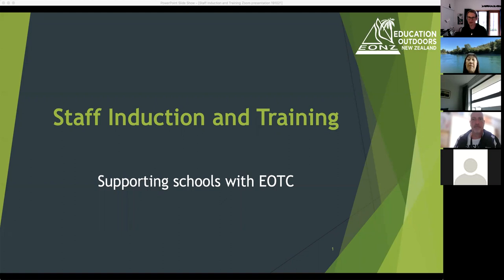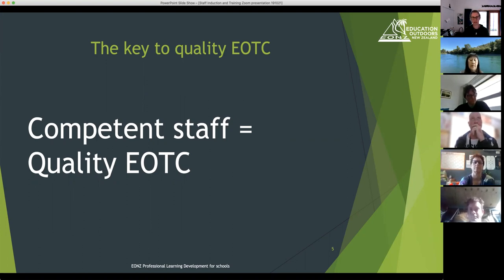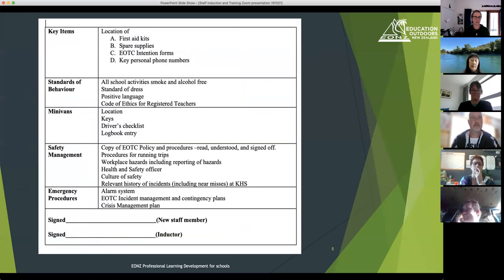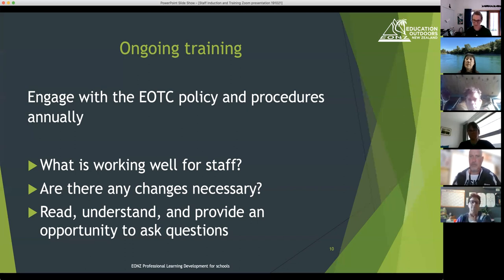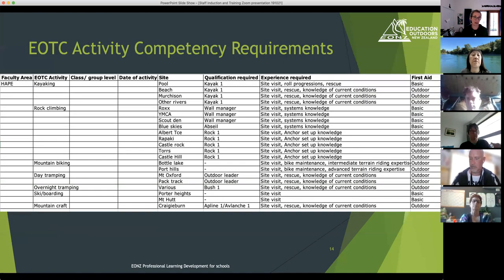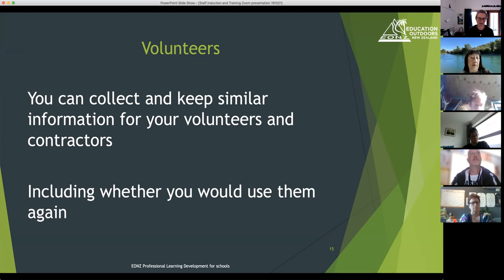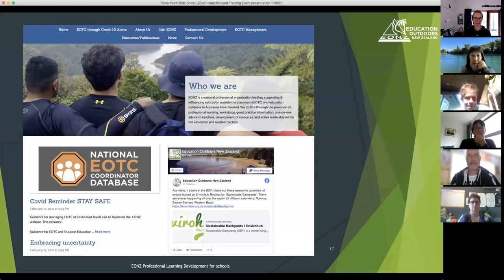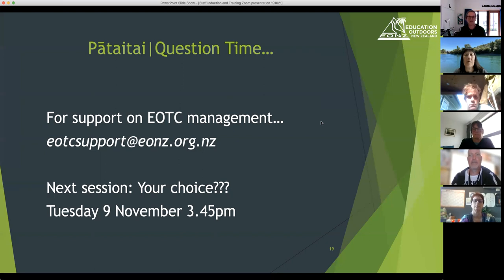Staff Induction and Training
This meeting will discuss staff induction and training, and ways of tracking and recording this.